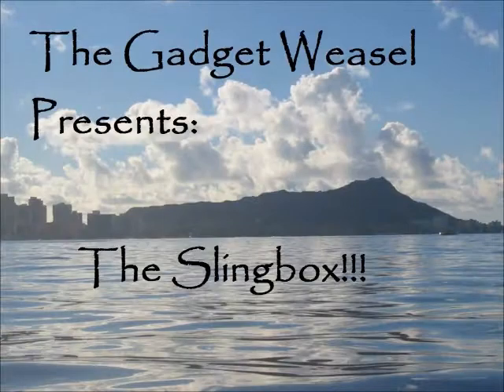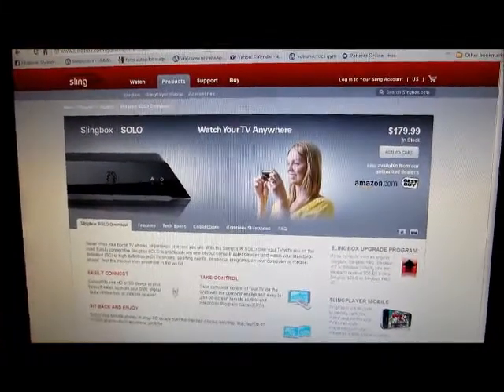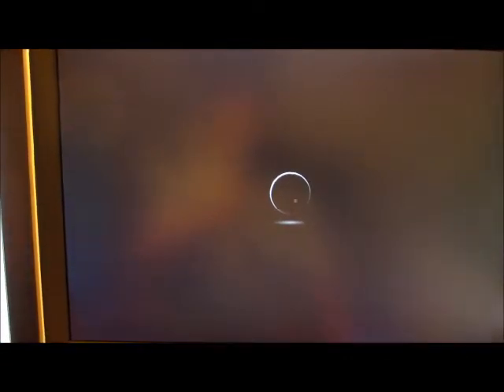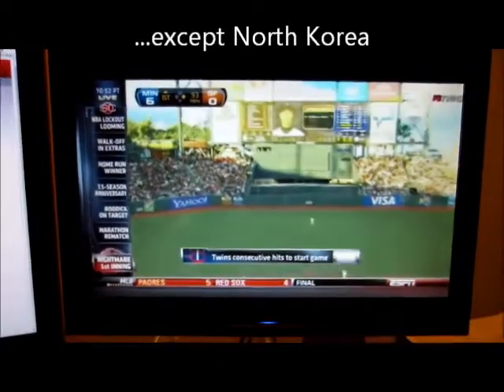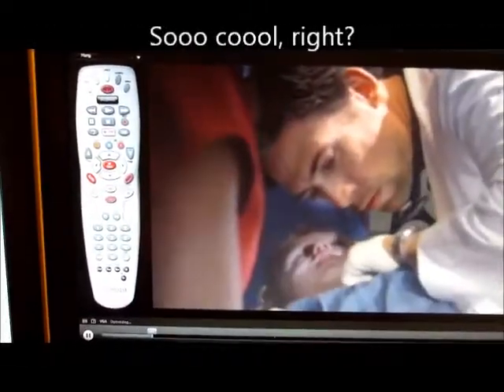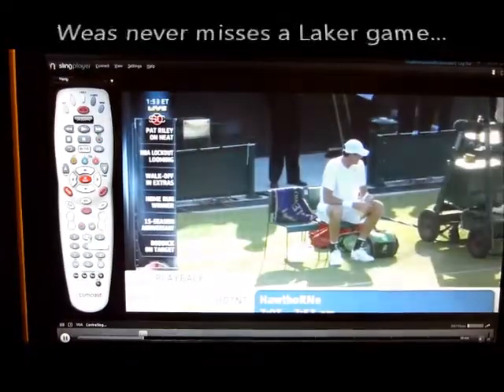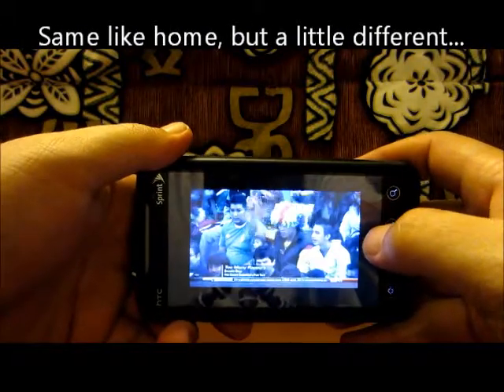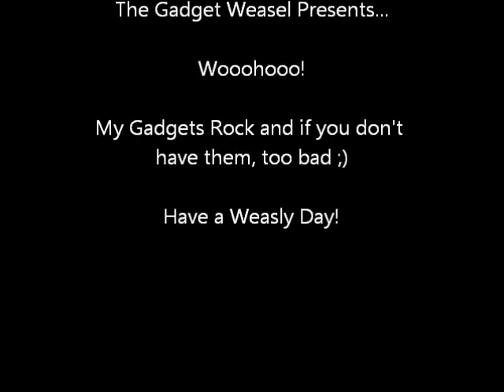Slingbox Rocks!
The Gadget Weasel demonstrates how good the Slingbox works on both a laptop and an HTC Evo.  It's amazing!  Shot with Canon 300HS